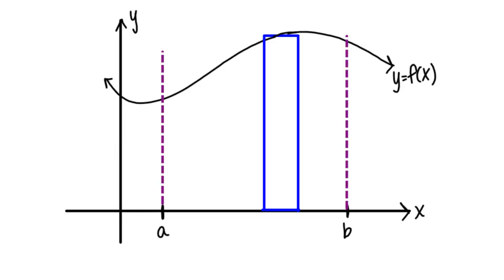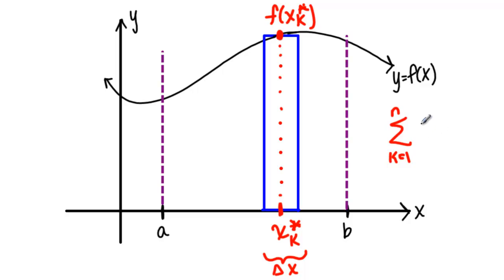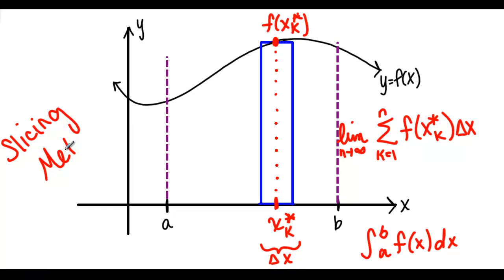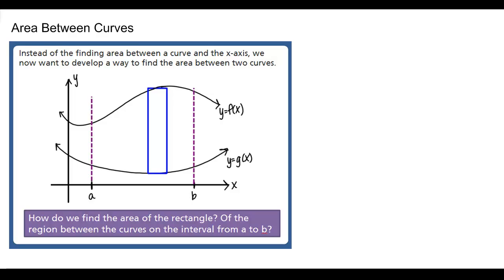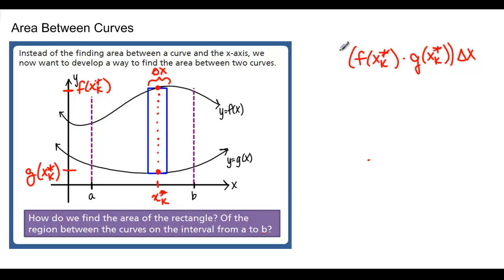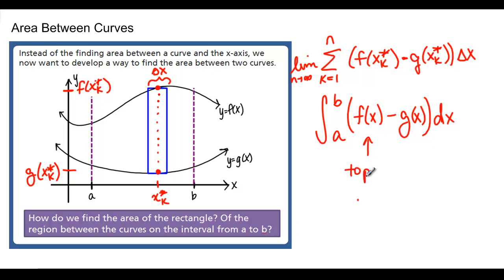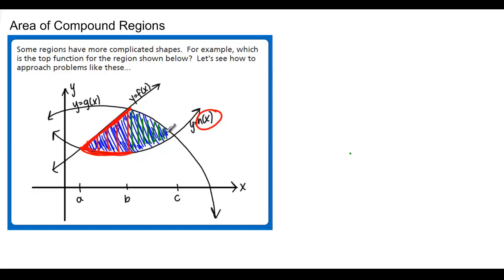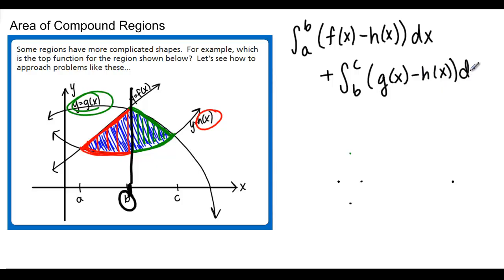Area Between Curves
This video describes how to use integral to find the area between two curves.  This video assumes users are familiar with area under a curve.